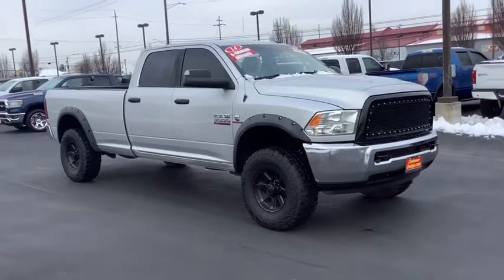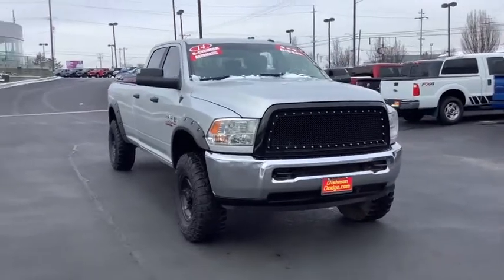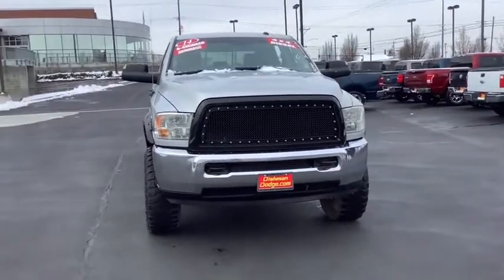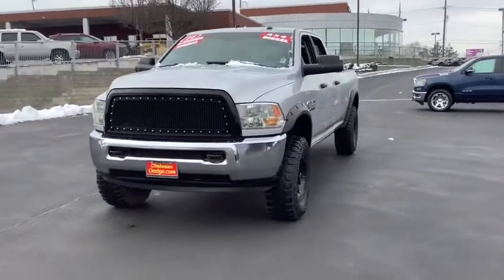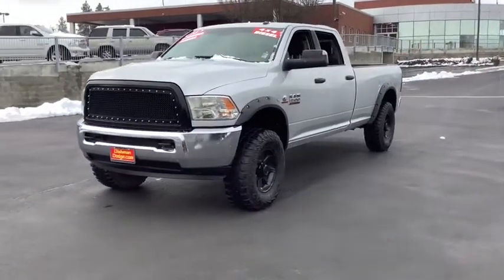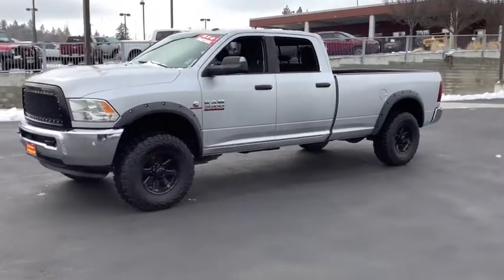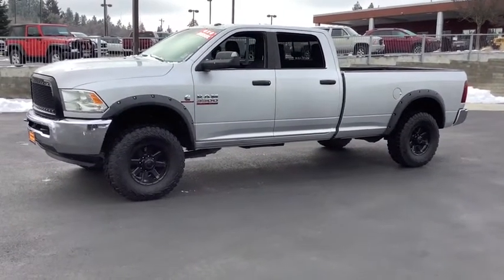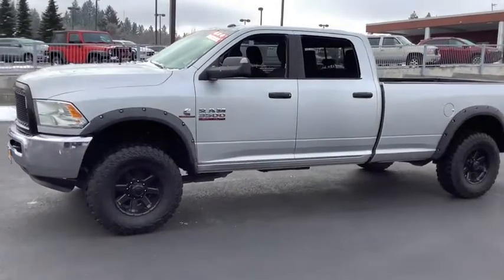2014 RAM 3500 Spokane, Spokane Valley, Post Falls, Deer Park, Airway Heights, WA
SILVER Used 2014 RAM 3500 available in Spokane, Washington at Dishman Dodge Ram Chrysler Jeep. Servicing the Spokane Valley, Post Falls, Deer Park, Airway Heights, WA area.

4WD CREW CAB 169